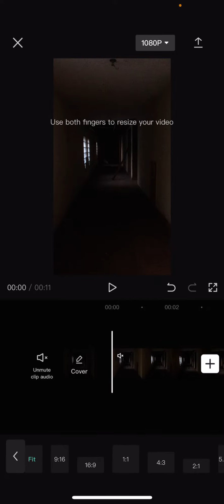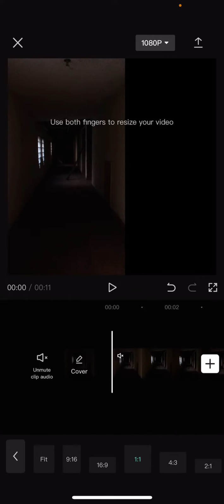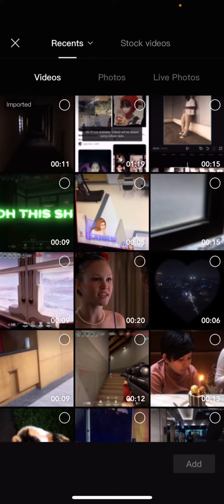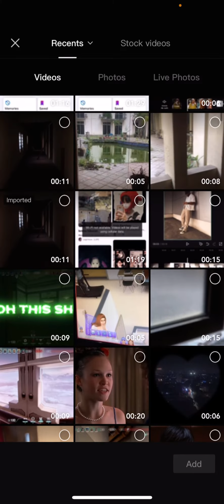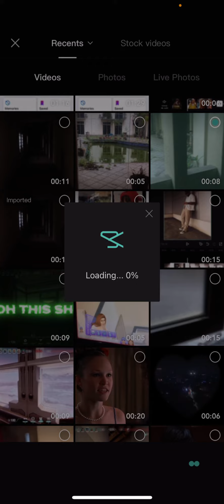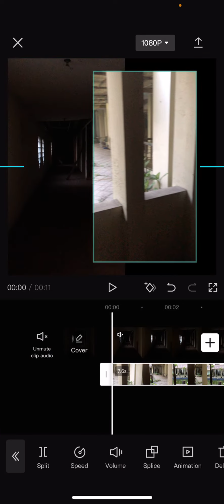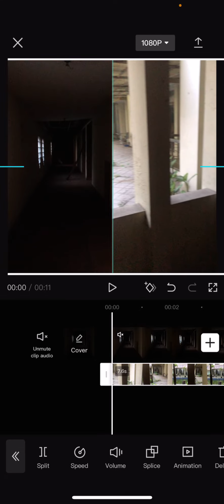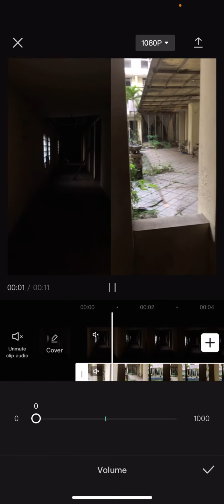How To Create Side By Side Video Template In CapCut NEW UPDATE August 2022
This tutorial will show you how you can save create this side by side video template on CapCut.